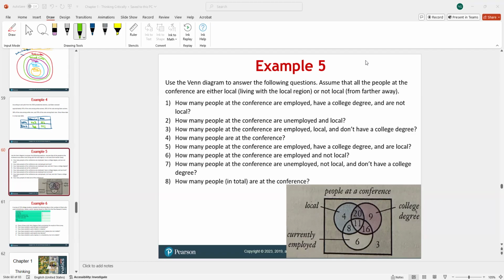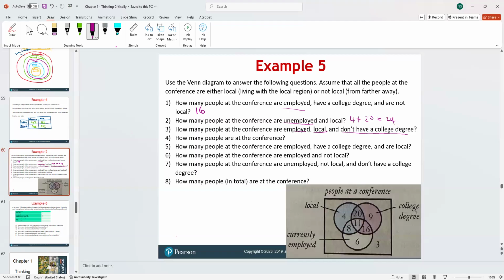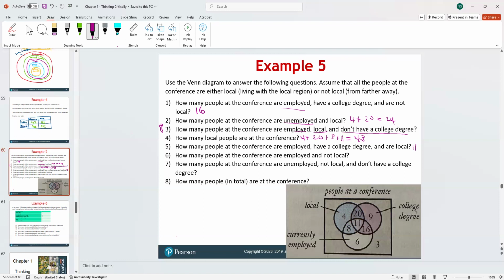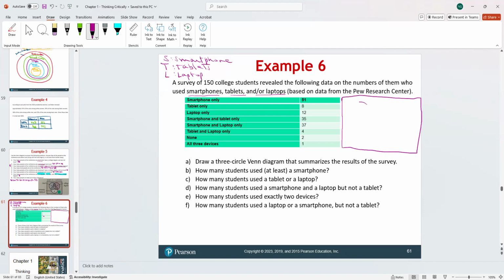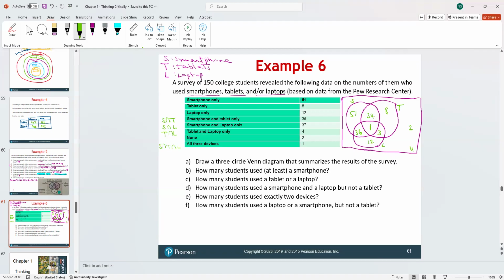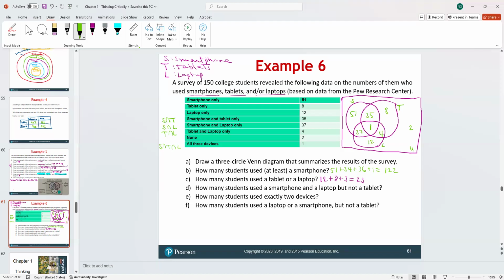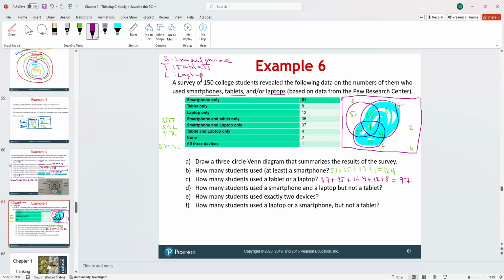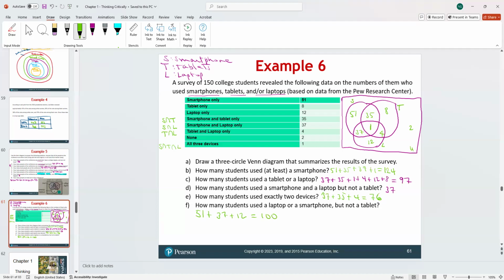Chapter 1- Section 1C part 2 Sets and Venn Diagrams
Sets and Venn Diagrams: Understand sets, and use Venn Diagrams to visualize relationships among sets.